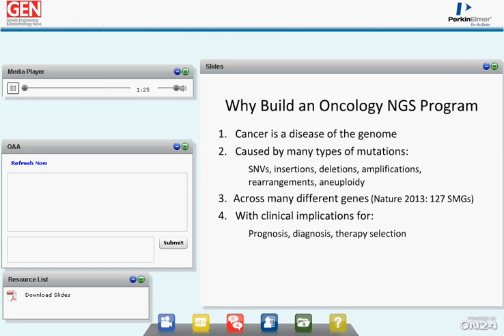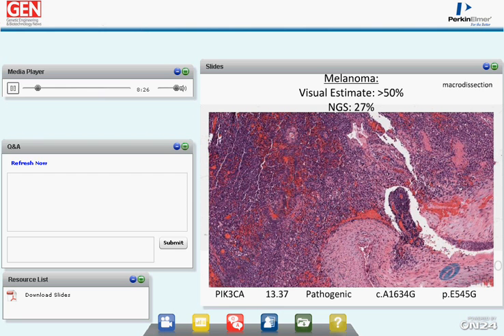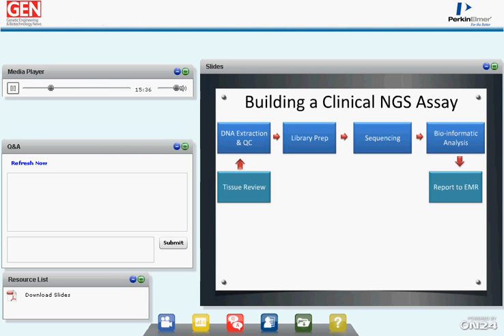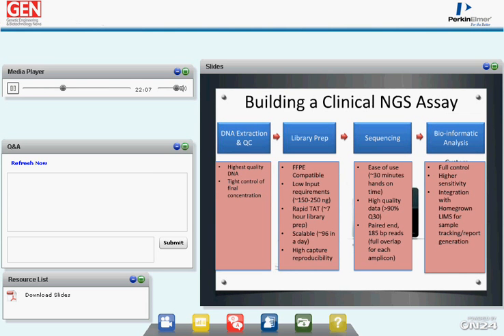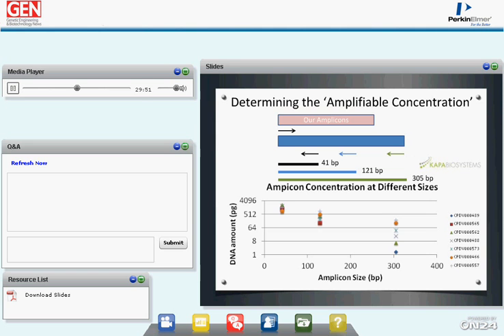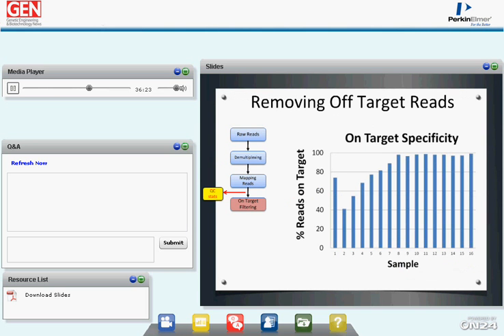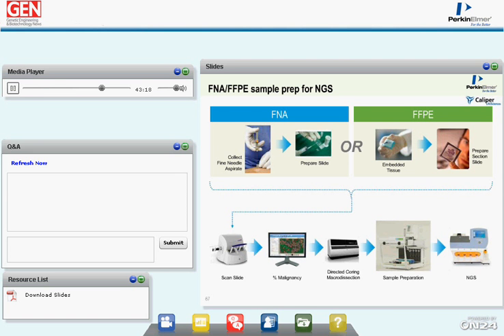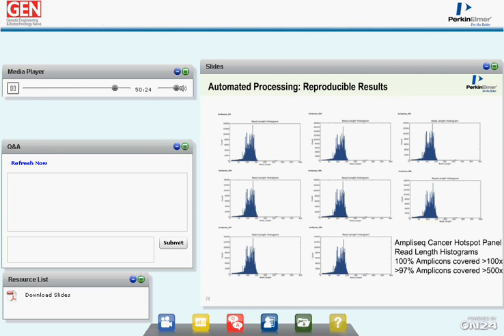Integrating Pathology and Next-Gen Sequencing for a Robust and Practical Workflow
Next-generation sequencing (NGS) technologies have provided invaluable research tools for determining the genetic basis of disease. Enhanced genetic analyses present pathologists and clinical genomics facilities with unique sample-prep and workflow challenges. The nature and purity of tumor samples used as a source of DNA for NGS may profoundly influence interpretation of the sequencing output.

Clinical samples for whole-genome sequencing may be of suboptimal size, contain necrotic tumor, have high stromal or nontumoral content, or yield fragmented DNA. These limitations have prompted the development of novel experimental approaches and computational methods in order to obtain accurate second-generation sequencing data. Refinement of bioinformatic techniques to assess the significance of a somatic mutation in the context of the factors such as the background mutation rate, tumor ploidy, and stromal contamination for primary cancers also remains a major challenge of NGS.

Approaches to addressing these challenges include methods for sample preparation that benefit from pathologists' understanding of tissue morphology and for data fusion, but that have not yet been adequately integrated into a practical, standardize, and clinically robust workflow.

Participants in this webinar will describe methods for optimal tissue collection and preservation to ensure robust samples for sequencing.